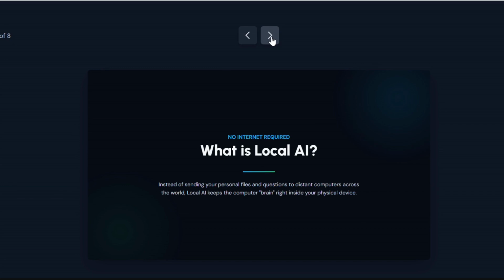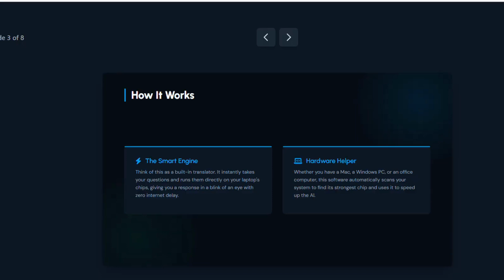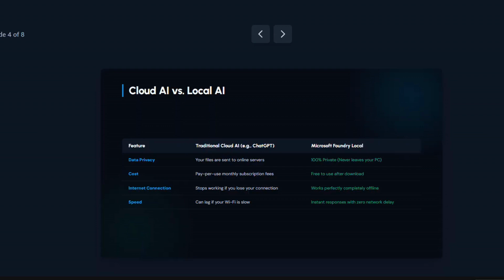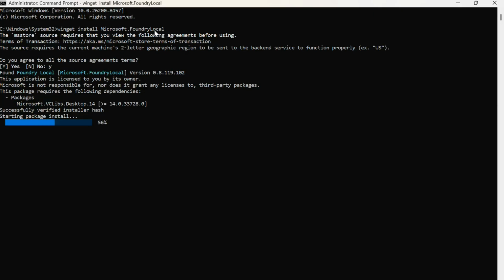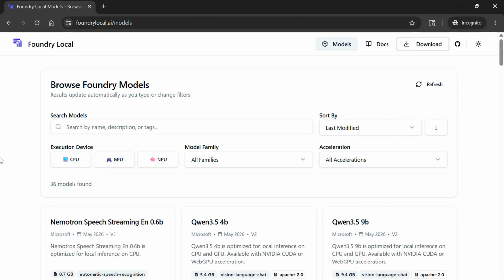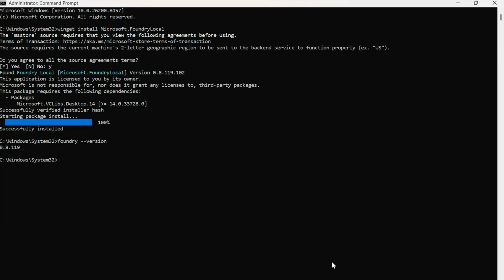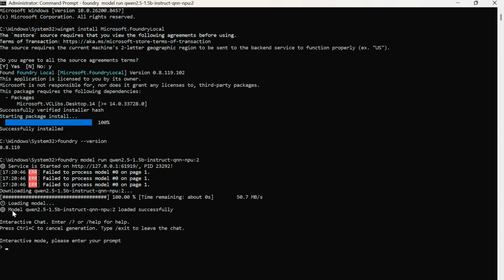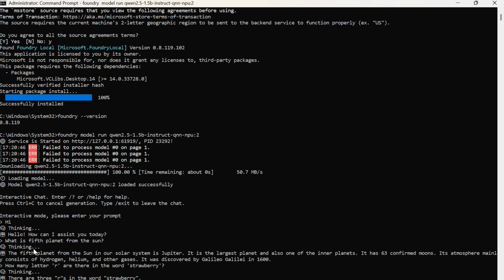100% Local AI Using Microsoft Foundry Local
Want to run advanced AI models directly on your hardware without sending your sensitive data to the cloud? In this video, we explore 𝗠𝗶𝗰𝗿𝗼𝘀𝗼𝗳𝘁 𝗙𝗼𝘂𝗻𝗱𝗿𝘆 𝗟𝗼𝗰𝗮𝗹—a robust, offline-first solution that automatically scans your system hardware to optimize model execution.

Unlike traditional cloud-based tools, running AI locally guarantees total privacy and zero data leakage. If your device features a dedicated 𝗡𝗲𝘂𝗿𝗮𝗹 𝗣𝗿𝗼𝗰𝗲𝘀𝘀𝗶𝗻𝗴 𝗨𝗻𝗶𝘁 (𝗡𝗣𝗨) like a Qualcomm Snapdragon X Plus, Microsoft Foundry Local taps into that specialized compute to deliver lightning-fast, offline chat interactions.

🕒 𝗪𝗛𝗔𝗧'𝗦 𝗜𝗡𝗦𝗜𝗗𝗘 𝗧𝗛𝗜𝗦 𝗧𝗨𝗧𝗢𝗥𝗜𝗔𝗟:
• 𝟬:𝟬𝟬 - What is Microsoft Foundry Local?
• 𝟬:𝟮𝟬 - Cloud AI vs. Local AI: Key Benefits Explained
• 𝟭:𝟬𝟬 - Understanding the Built-In Hardware Optimizer
• 𝟯:𝟮𝟲 - 𝗦𝘁𝗲𝗽-𝗯𝘆-𝗦𝘁𝗲𝗽 𝗜𝗻𝘀𝘁𝗮𝗹𝗹𝗮𝘁𝗶𝗼𝗻 via Windows Command Prompt (winget)
• 𝟰:𝟭𝟱 - Verifying Installation (foundry --version)
• 𝟱:𝟭𝟬 - Selecting the Best Model for Your Hardware (CPU vs. GPU vs. NPU)
• 𝟲:𝟯𝟬 - Downloading and Loading 𝗤𝘄𝗲𝗻 𝟮.𝟱 𝟭.𝟱𝗕 𝗜𝗻𝘀𝘁𝗿𝘂𝗰𝘁
• 𝟳:𝟰𝟱 - Performance Testing & Comparing Speed to Ollama

🛠️ 𝗖𝗢𝗠𝗠𝗔𝗡𝗗𝗦 & 𝗖𝗢𝗡𝗙𝗜𝗚𝗨𝗥𝗔𝗧𝗜𝗢𝗡 𝗨𝗦𝗘𝗗:

To install the service, ensure your Command Prompt is running as an 𝗔𝗱𝗺𝗶𝗻𝗶𝘀𝘁𝗿𝗮𝘁𝗼𝗿, then type:

winget install Microsoft.FoundryLocal

Verify your setup:

foundry --version

Launch the model tailored to your hardware parameters:

foundry model run qwen2.5-1.5b-instruct-qnn-npu:2

To close out of the local interface chat:

/exit

If you found this video helpful for your local development workflow, don't forget to:

💬 𝗪𝗵𝗮𝘁 𝗱𝗼 𝘆𝗼𝘂 𝘁𝗵𝗶𝗻𝗸? Are you seeing faster execution on your machine using Microsoft Foundry Local compared to Ollama? Share your experience in the comments below.